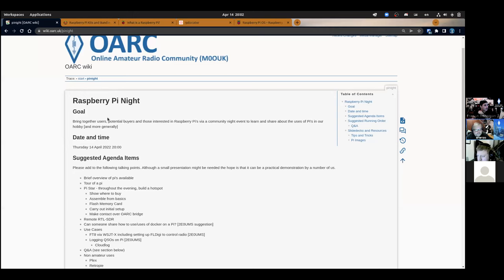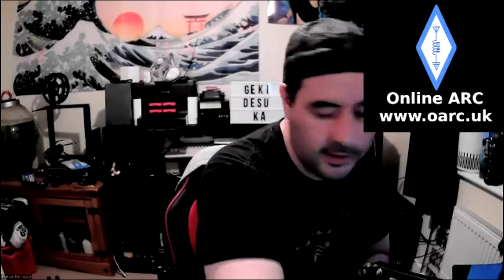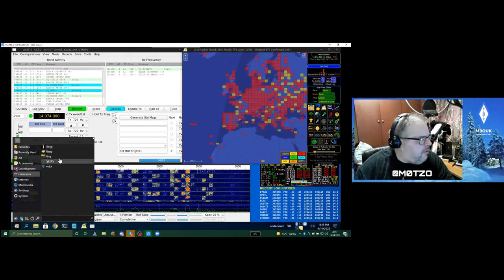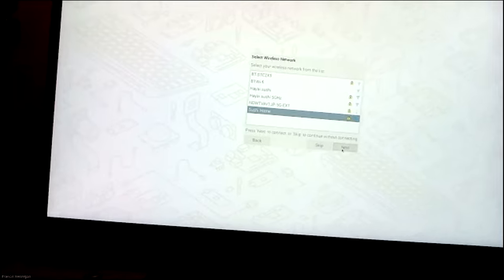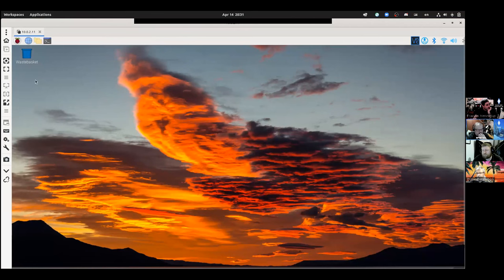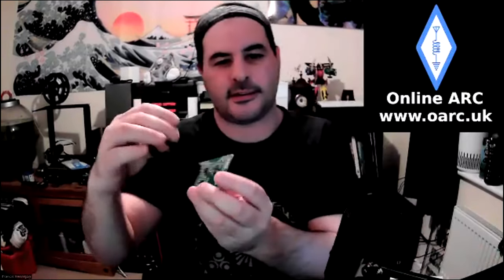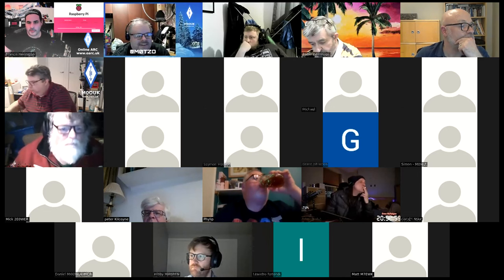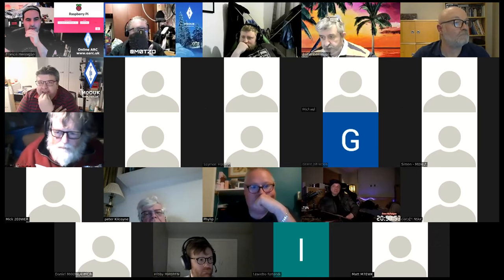OARC Knowledge Share - Raspberry Pi Night